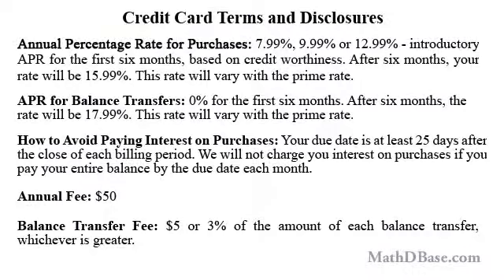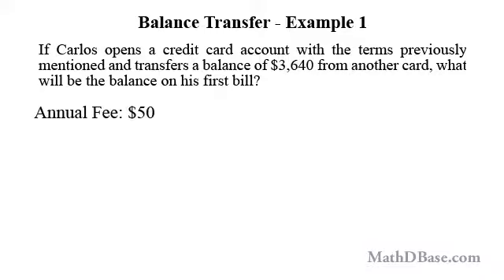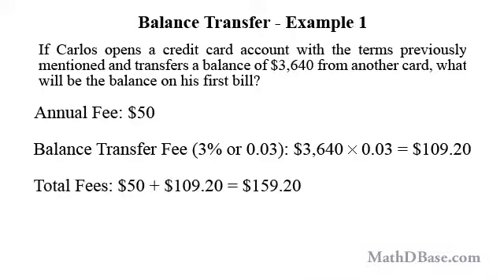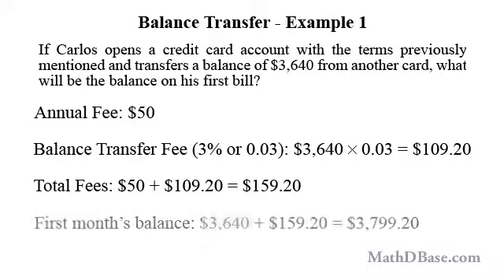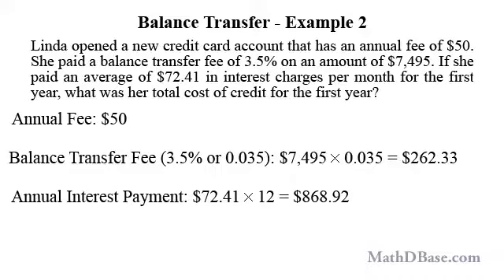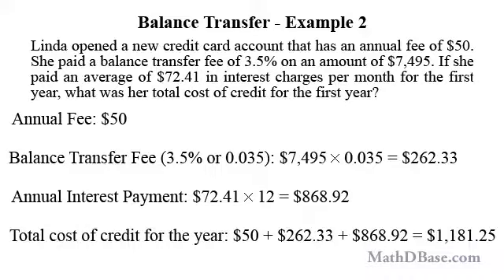Personal Finance Math 1: Transferring Credit Card Debt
How to reconcile results found on your credit card statements, such as balances after transfers of debt from one card to another and calculating the total cost of credit.

When applying for a new credit card, you will see a page of terms or disclosures that will include information such as this…

A range of annual percentage rates, often abbreviated APR, for purchases. These introductory or teaser rates last only for a short time, such as six months, after which a higher rate will be in effect.
An annual percentage rate for balance transfers, often at a tempting rate of 0% for the first six to twelve months, which may encourage you to transfer your balance or balances from existing credit card accounts with other banks to this one. After that six-month period, a much higher rate will be in effect.

The amount of the annual fee to use the card, if any. And a balance transfer fee, for when you transfer balances on other cards to this one.

People often transfer some or all of the balance from one credit card to another, usually because the annual percentage rate is much lower on the second card.

Let’s look at an example involving the balance on a new card immediately after a transfer.

If Carlos opens a credit card account with the terms previously mentioned and transfers a balance of $3,640, what will be the balance on his first bill?

First, there’s the annual fee of $50.

The balance transfer will be 3% of the transferred amount or $3,640 times 0.03, which is $109.20.

The total fees are the annual fee plus the balance transfer fee or $50 plus $109.20, for a total of $159.20.

So in the first month, Carlos’ balance will be the transferred amount plus the fees or $3,640 plus $159.20, for a total of $3,799.20.

In this second example, let’s look at the fees and interest paid on a new credit card account over a period of time, which we can refer to as the cost of credit.

Linda opened a new credit card account that has an annual fee of $50. She paid a balance transfer fee of 3.5% on an amount of $7,495. If she paid an average of $72.41 in interest charges each month, for the first year, what was the total cost of credit for the first year?

First, there is the annual fee of $50.

The balance transfer fee is figured by multiplying the transferred balance by the balance transfer fee rate or $7,495 times 3.5% or $7,495 times 0.035, which is $262.33.

The amount paid in interest for that year is the average monthly interest times twelve or $72.41 times twelve, which comes to $868.92.

So the total cost of credit for that first year was $50 plus $262.33 plus $868.92 or $1,181.25.